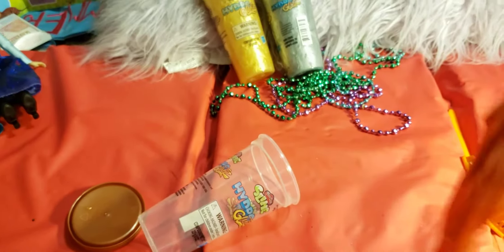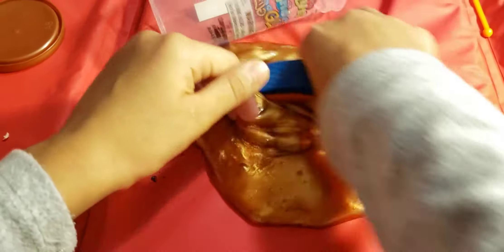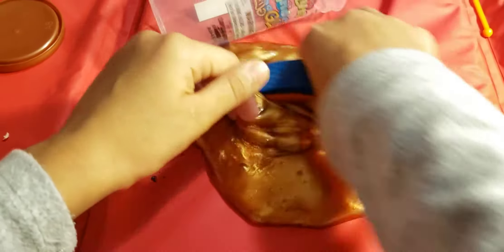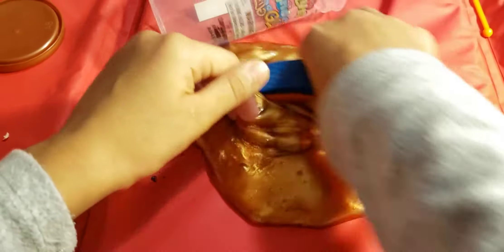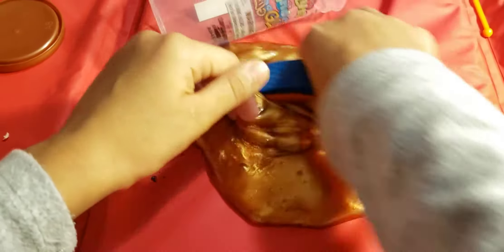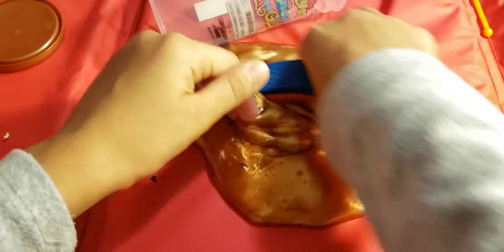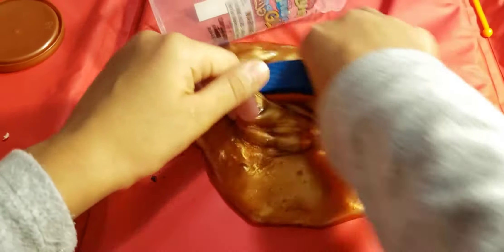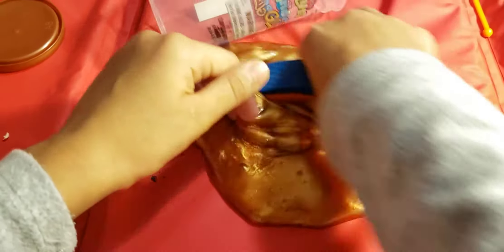SLIME REVIEW hydro Glitz glitter slime bubbles Bronze - Play-Doh - Anna Elsa SLIME Unboxing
It’s SLIME TIME on DollFunKids Channel. Anna and Elsa dolls from Disney's Frozen, join us for a fun slime bubbles and slime review party for the bronze hydro glitter slime by Play-Doh. This is a fun glittery slime for kids and family to play with and makes incredible slime bubbles.
Bronze hydro glitter slime review.

Do you like playing with slime creations? We absolutely enjoy it! And our toys and dolls love to interact with us during these fun slime parties. Watch our dolls and colorful glittery slime creations in this interactive video.

If you love these fabulous kids fun channels::: CookieSwirlC, Come Play With Me, Titi Toys and Dolls, SWTAD Vids, Tic Tac Toy, Ellie Sparkles, Toys and Colors, Toy Caboodle 🎈🎈 Then you have arrived at the right channel - The DOLLFUNKIDS, since we have similar playtime interests.